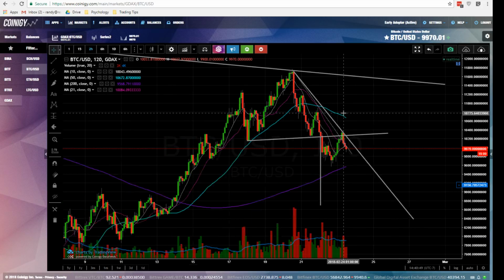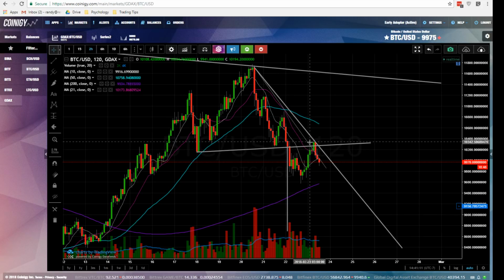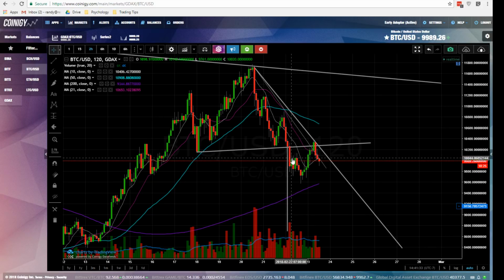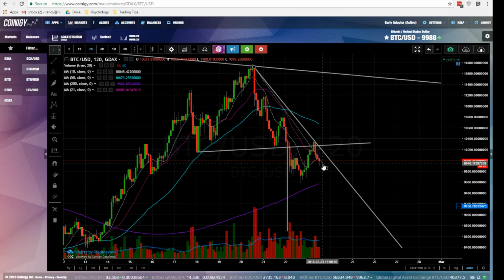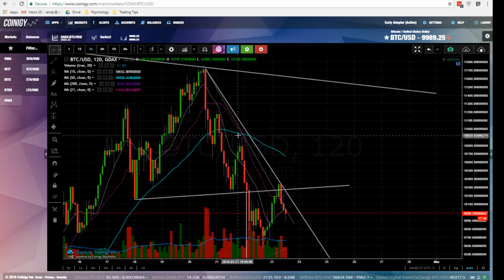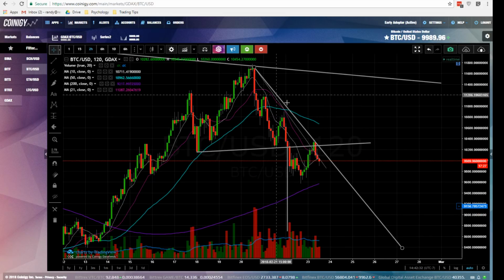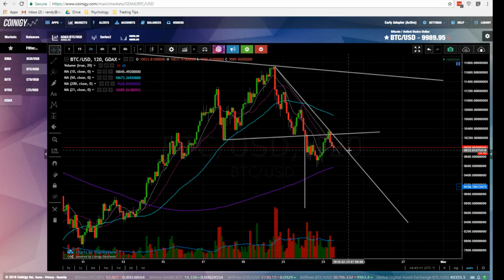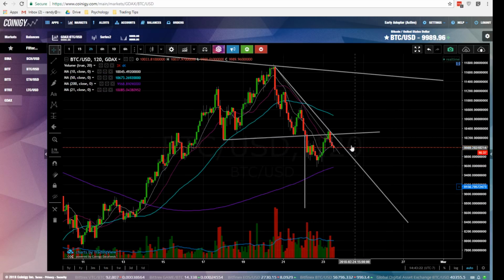Bitcoin Today - Quick Update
Bitcoin moving as expected, good action so far and overall the head and shoulders is acting as expected.

Webinars: Real-crypto.com/webinars

Coinigy! My preferred alert platform!